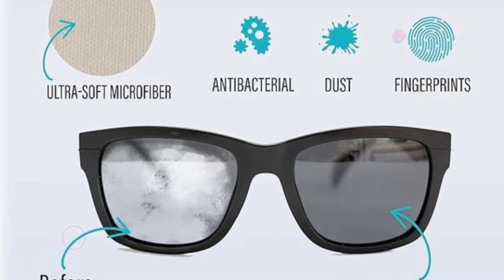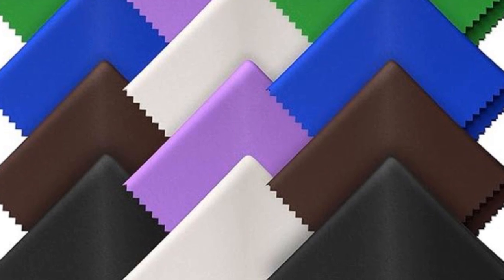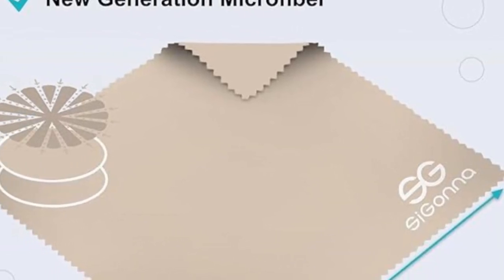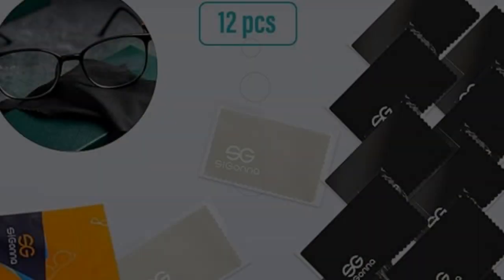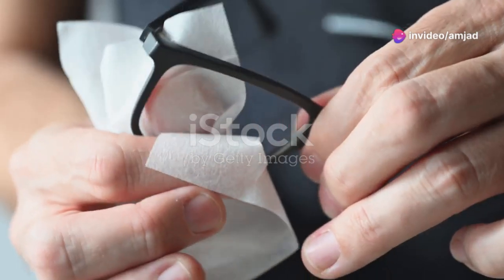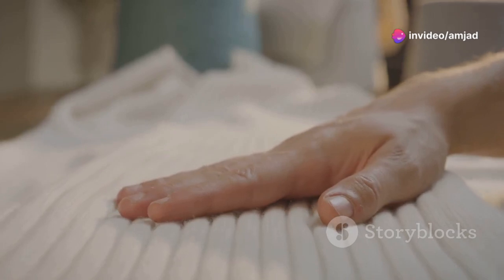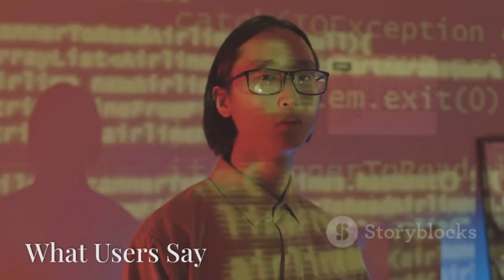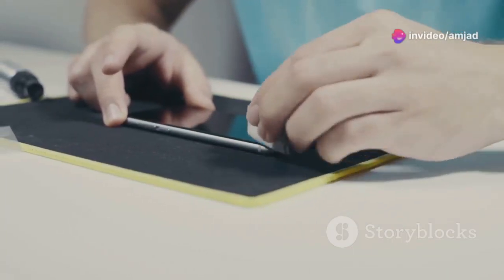SIGONNA Microfiber Cleaning Cloth for Glasses Review: Is It Worth It?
Discover the ultimate cleaning solution with the SIGONNA Microfiber Cleaning Cloth! In this video,
we introduce you to the exceptional features of our ultra-soft microfiber cloths, perfect for
delicate surfaces like glasses and electronics. Learn how our cloths prevent smudges and scratches,
ensuring a pristine clean without the need for sprays or liquids. With a variety of fun designs,
our cloths combine aesthetics with top-notch cleaning performance. Enjoy the benefits of a generous size,
eco-friendly reusability, and portability. Hear from satisfied users who love the softness, effectiveness,
and value of SIGONNA. Make a smart choice for your cleaning needs!

Campaign Id

OUTLINE:

00:00:00 A Cloth for Your Clarity
00:01:14 Gentle Giant on Lenses
00:02:16 Softness You Can Feel
00:02:44 Built to Last
00:03:54 Pocket-Sized Perfection
00:04:21 What Users Say
00:04:56 Crystal Clear Choice